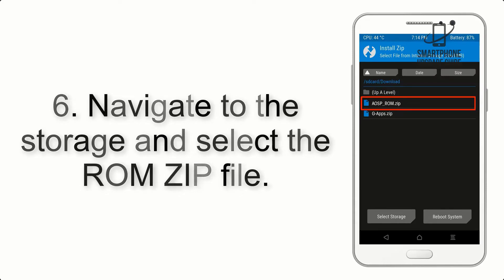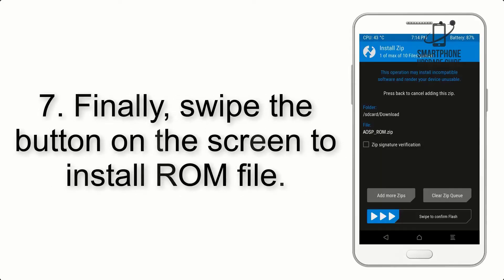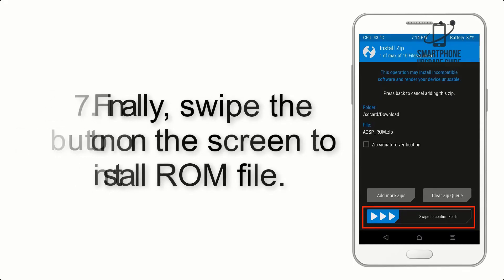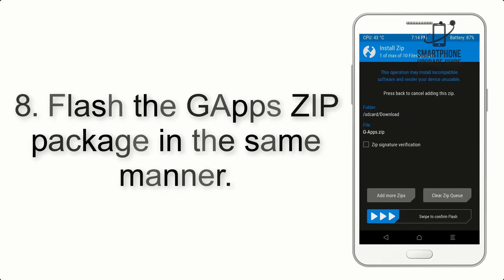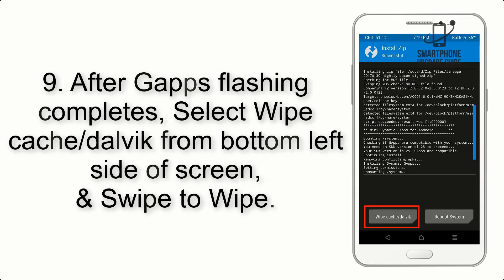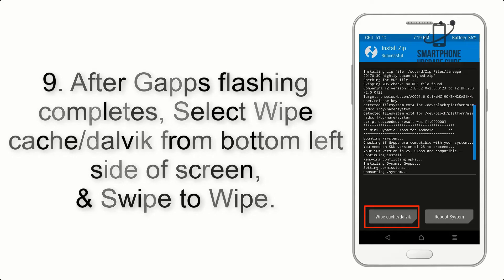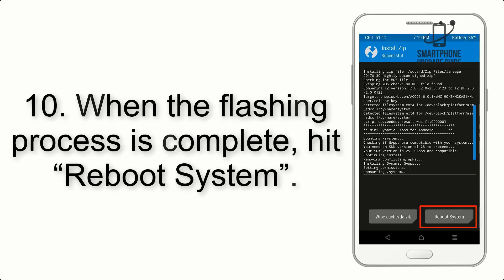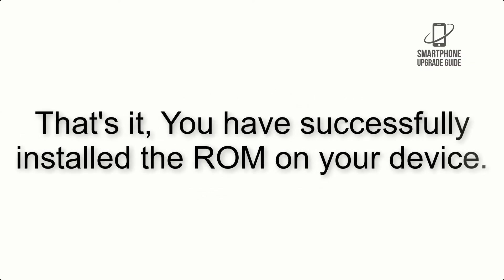Install Android 13 on Nokia 8.1 (AOSP Rom) - How to Guide!